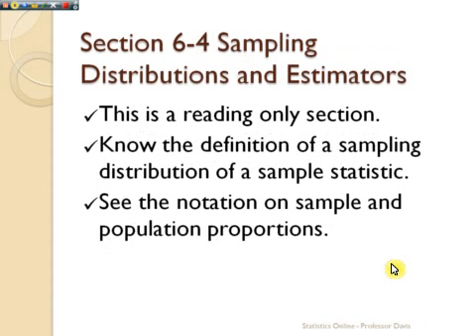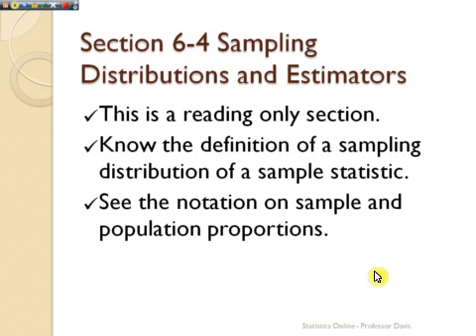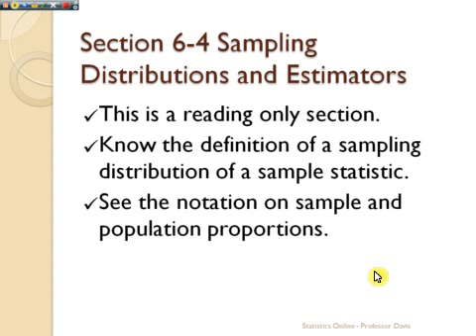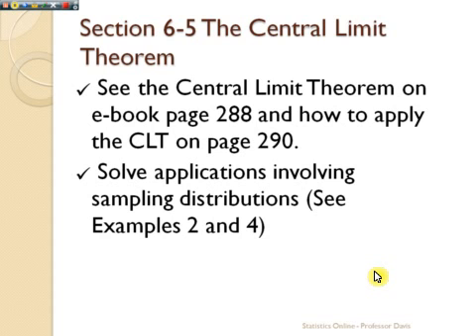Statistics Online Topics Checklist 6.3, 6.4, 6.5.FLV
This Topics Checklist covers Applications of the Normal Distribution, Sampling Distributions and the Central Limit Theorem.